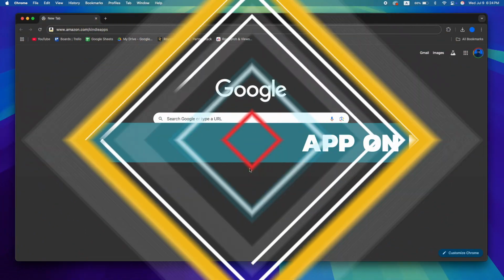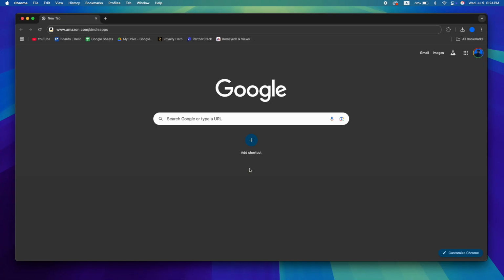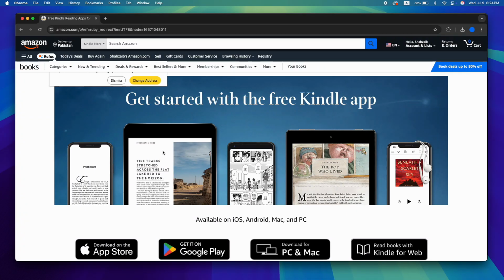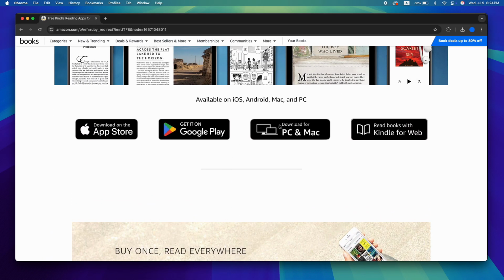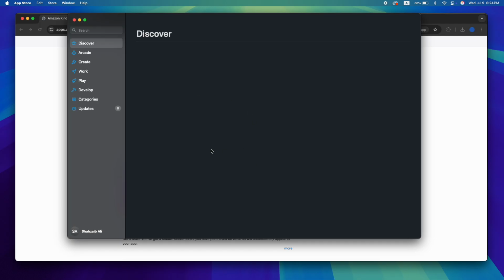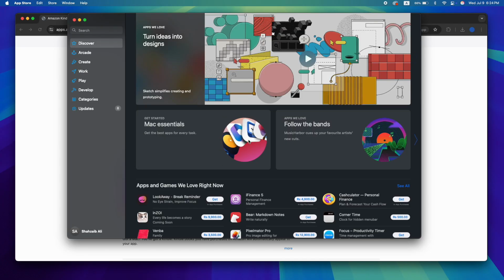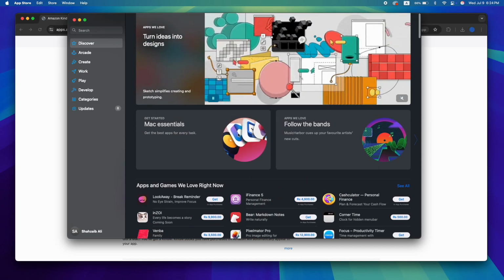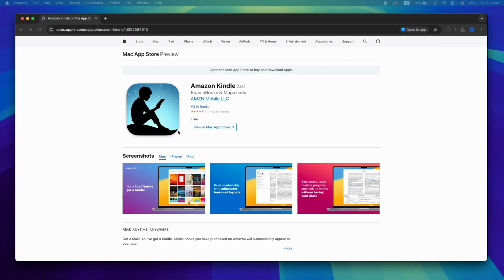How to Download Kindle App on Mac (Step-by-Step Guide)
📚💻 Want to read your Kindle books on your Mac? In this easy, step-by-step guide, I’ll show you exactly how to download, install, and start using the Kindle App on your Mac so you can enjoy your favorite books anytime, anywhere!